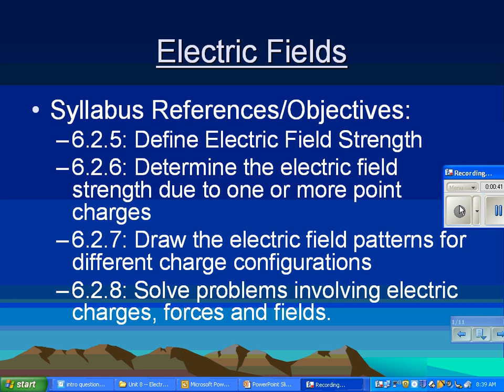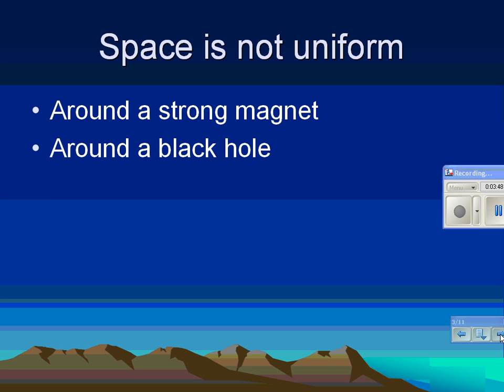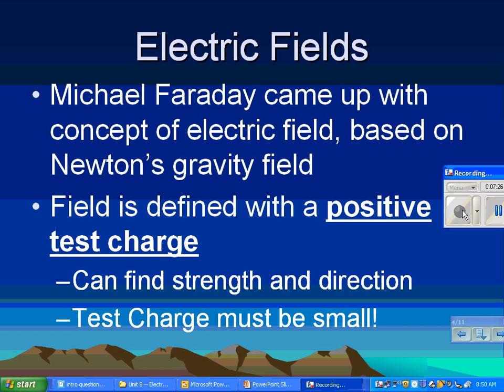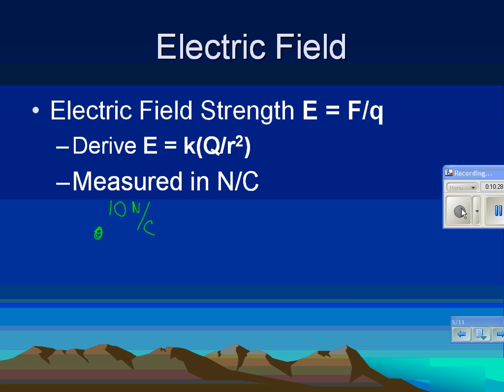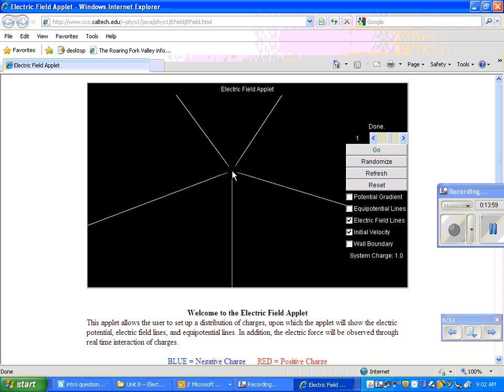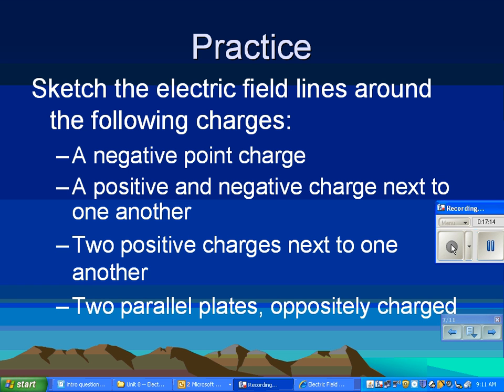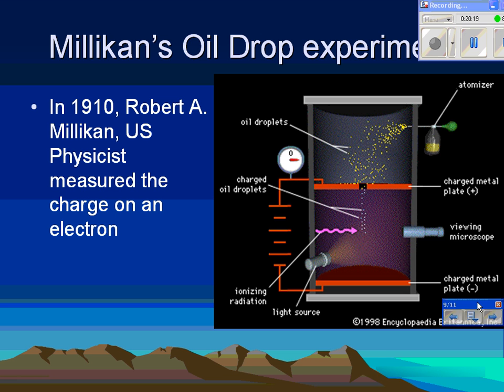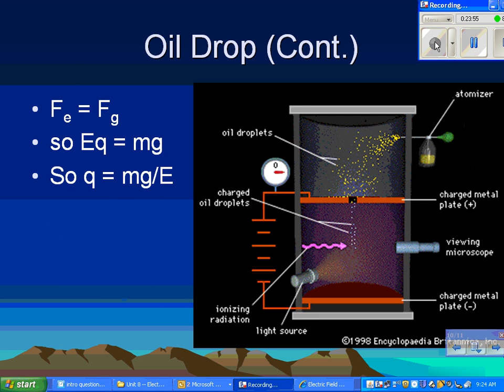4 IB Electric Fields